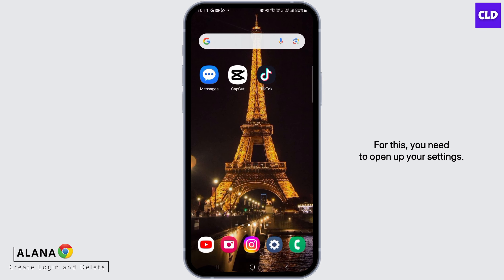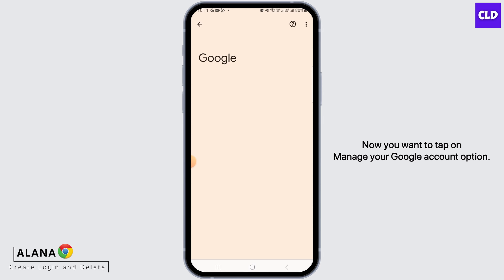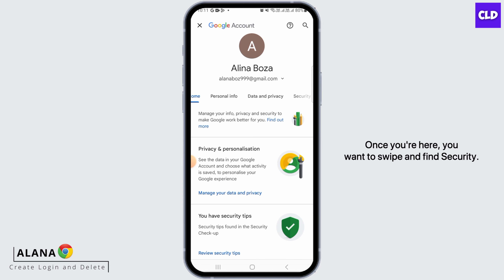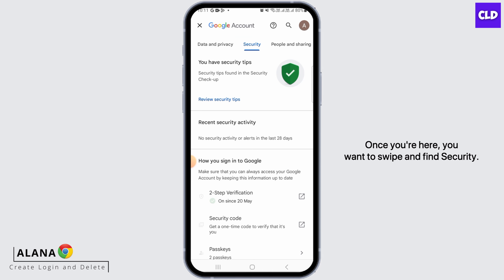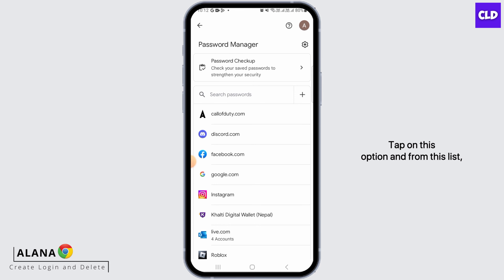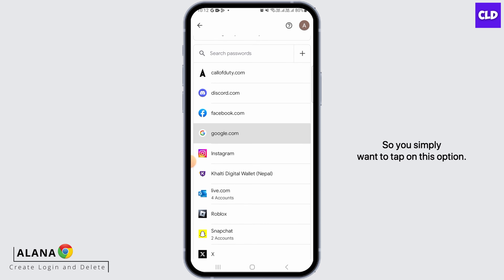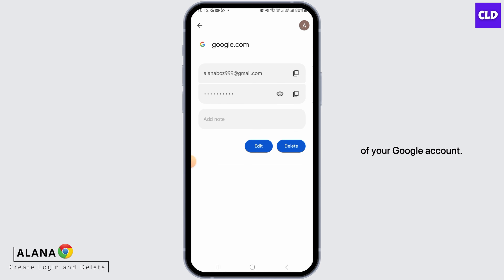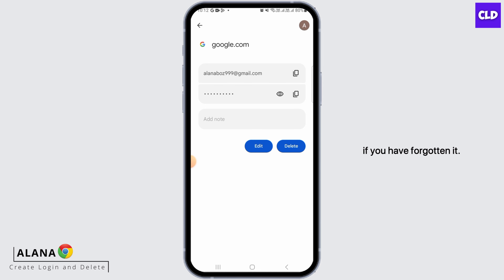How To View Your Google Password If You Have Forgotten It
In this step-by-step guide, we'll show you how to view your Google password if you've forgotten it and provide solutions to common issues that may arise during the recovery process. We'll cover everything from resetting your password via email or phone to enhancing the security of your Google account.

👋 Welcome to Create Login And Delete! In this video, we'll guide you through the process of recovering your forgotten Google password. If you've ever found yourself locked out of your Google account due to a forgotten password, don't worry; this tutorial is here to help you regain access.

Tips for Recovering Your Forgotten Google Password

📱 Timestamps:

0:00 - Introduction
0:05 - How to Recover Your Forgotten Google Password
0:10 - Steps to Recover Your Forgotten Google Password